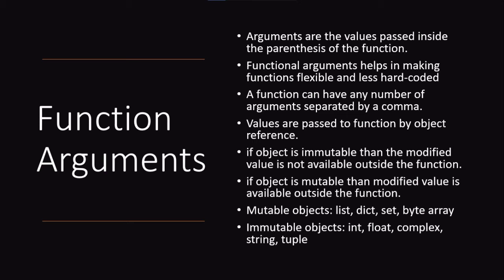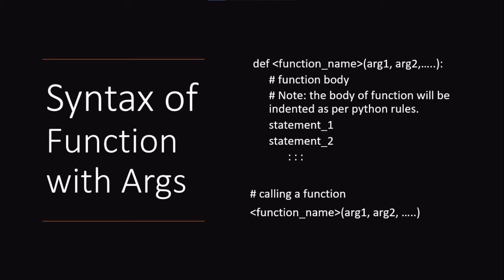Arguments in Functions || Functions in python || Part - 2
In this video, I have discussed giving arguments to user-defined functions in python.

Why do we need to give args to functions?
We can give args to function so that it appears more dynamic, can be updated on the fly, reducing embedding of data and hard-coding of things

A simple example of a function:
def greet(user_name):
    print("Hello")
    print("How are you ", user_name, " ?")

greet("Ddhruv") calling the function

Try to add all the things that we have done till date in a single function